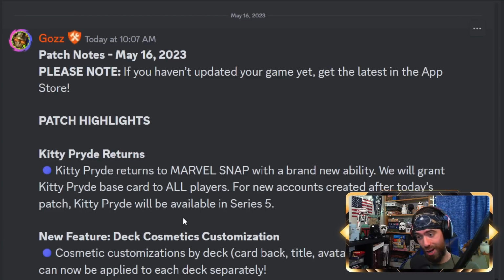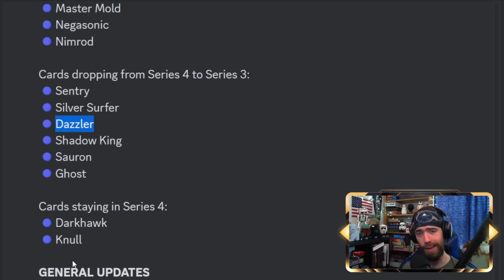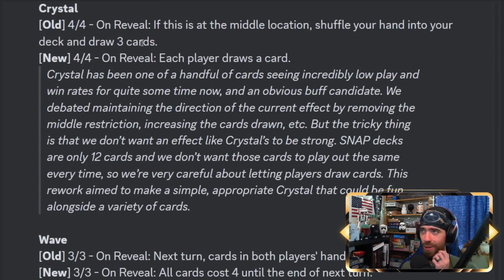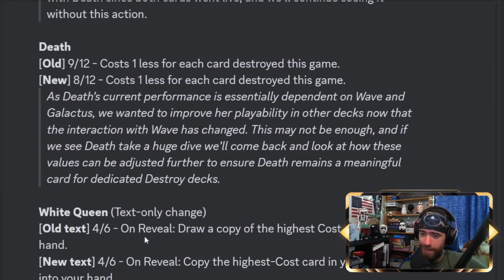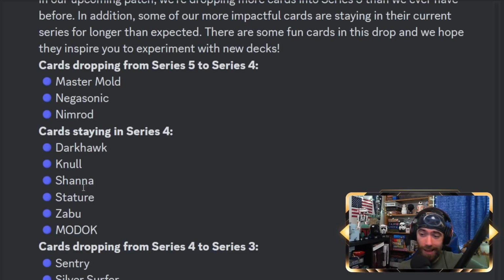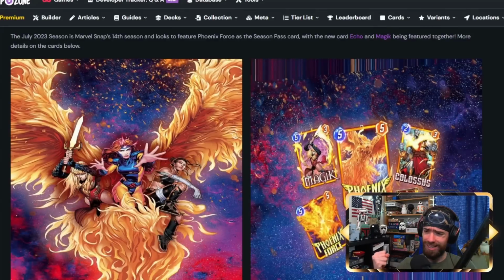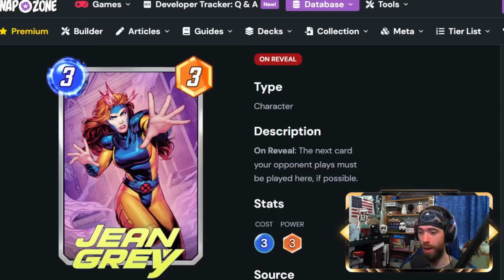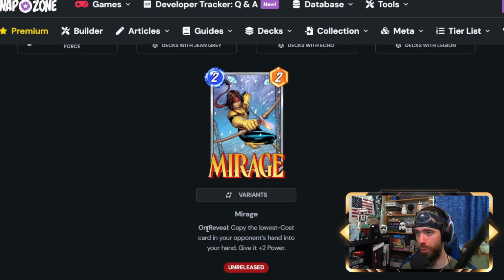Kitty is Free, Wave is Dead, and Shop Changes Are TERRIBLE | May Patch Breakdown Marvel Snap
Marvel Snap just received the May balance patch and is going to look wildly different.

Kitty Pryde has been released free to all players.  Wave has been changed to no longer work with Death and She Hulk.  The next season of snap releases has been data mined.  The shop updates look like they will just be helping out the whales and do little to nothing for the free to play players.

Timestamps
0:00 - Kitty Pryde Returns!
0:58 - Customization Options
1:59 - Series Drop
4:12 - Ranked Mode Changes
5:35 - Balance Changes
11:28 - Card Acquisition Changes
14:50 - The Bad News
17:10 - Pheonix Force Data Mine